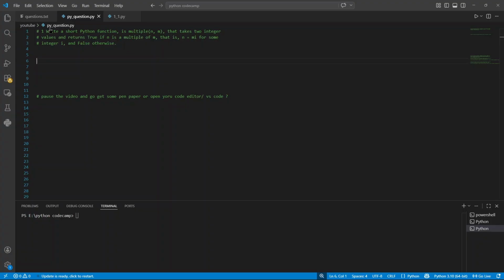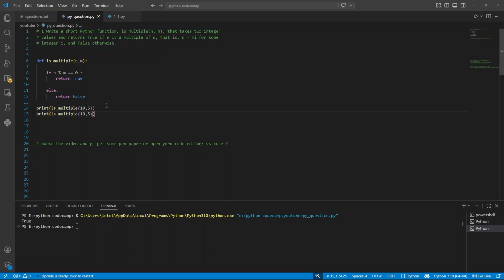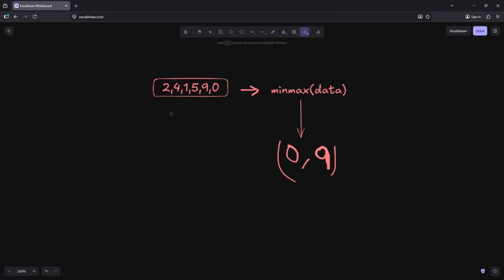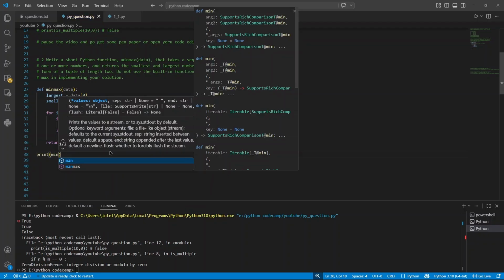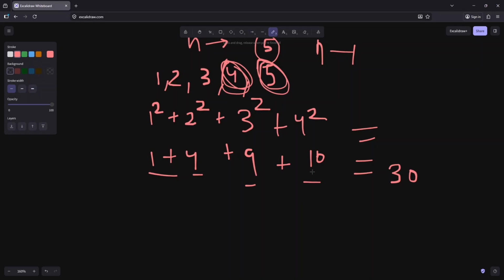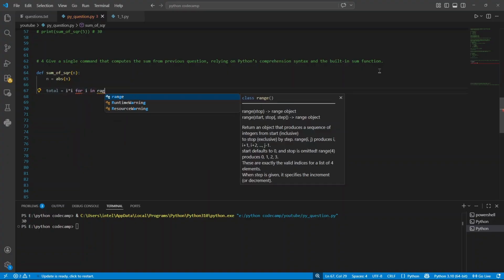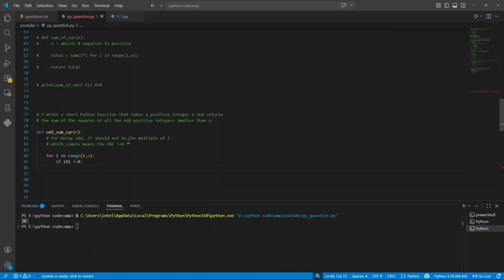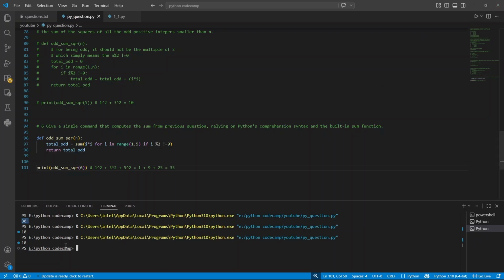Level Up Your Python Logic with These Questions | Part 1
In this video i have talked about python question. Which challenge your brain logically and technically.

comment rangeop if you read this.